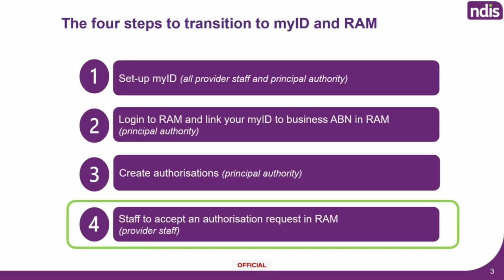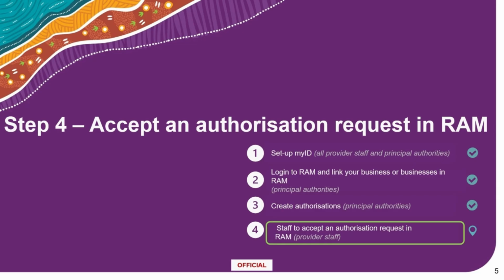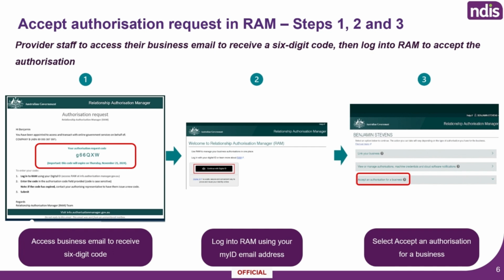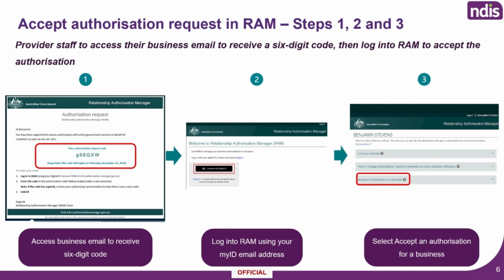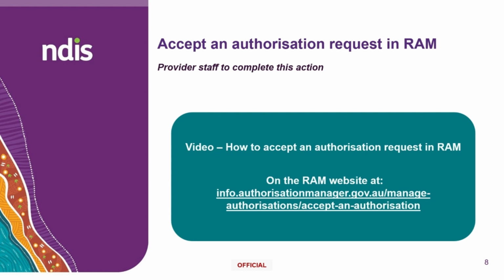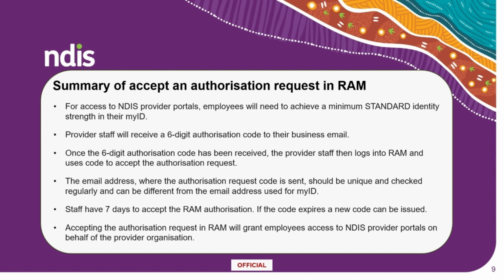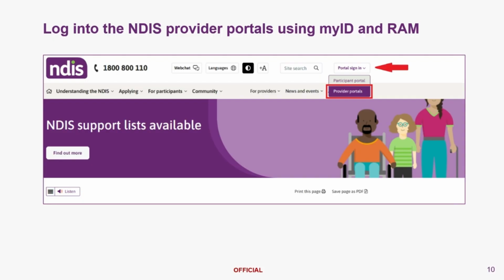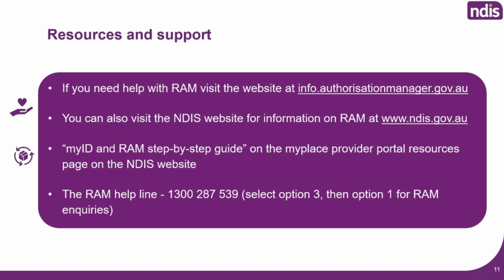Accept an authorisation request in RAM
The information in this video is current as of 1 September 2025.

The NDIA has replaced PRODA with myID and the Relationship Authorisation Manager (RAM).

This change strengthens online verification and authorisation systems, ensuring a consistent approach across the NDIA for authenticating provider identities.

There are four steps in the myID and RAM process. This video covers the fourth and final step (4 of 4).